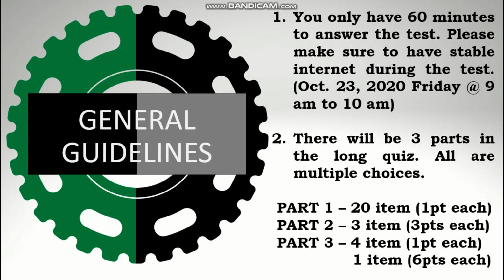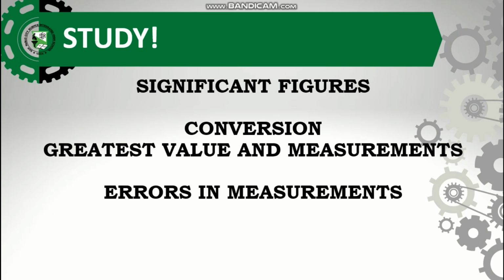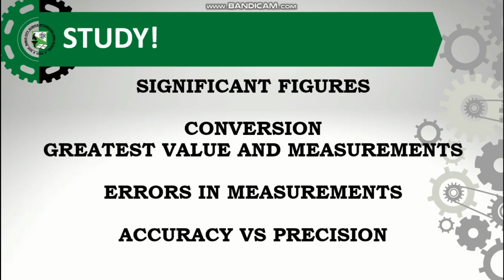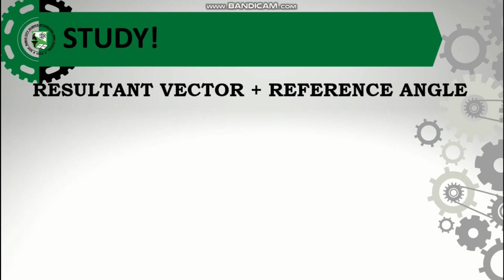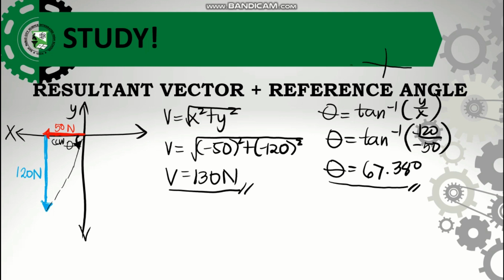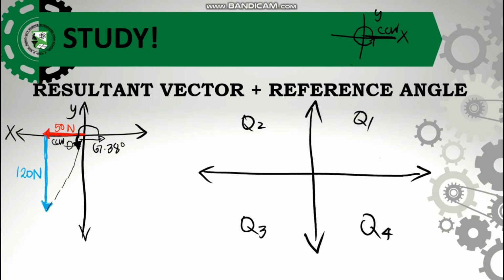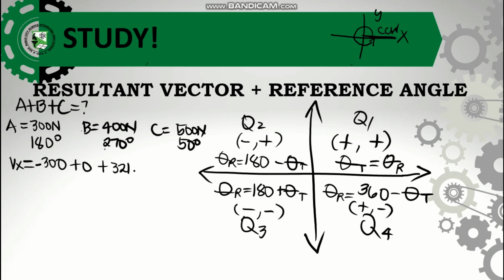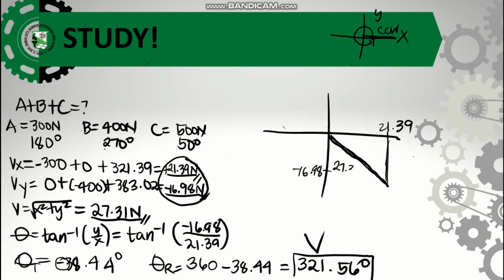REMINDERS FOR LONG QUIZ 1!